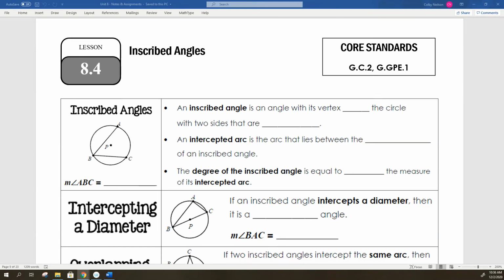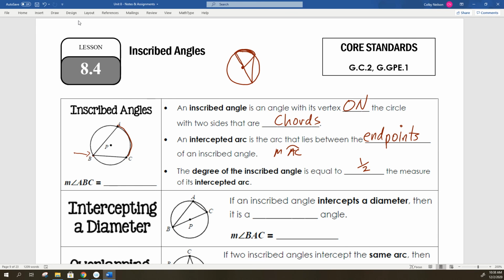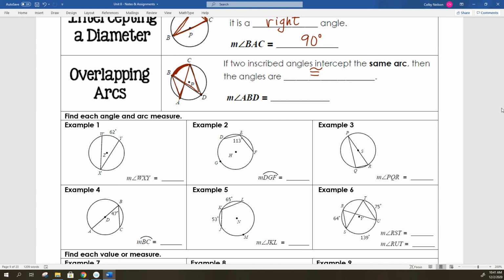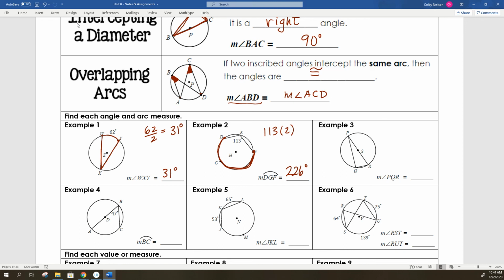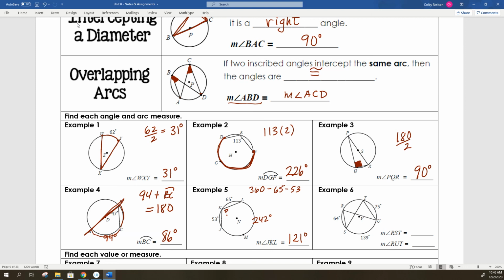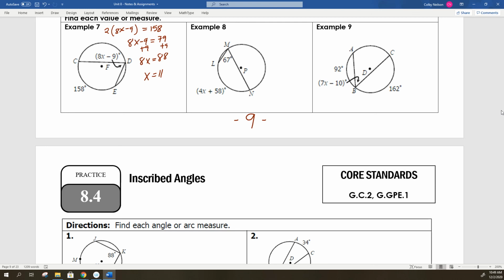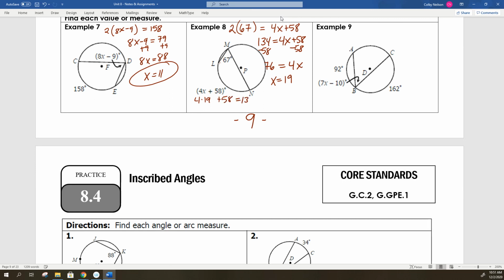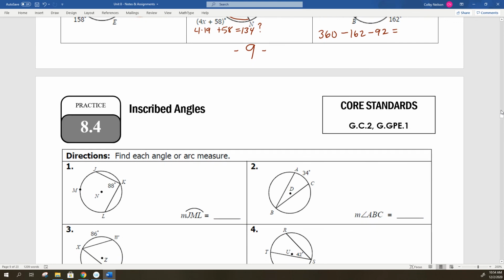Inscribed Angles 8.4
Notes from the 8.4 Inscribed Angles packet